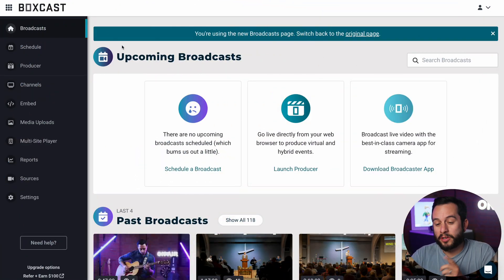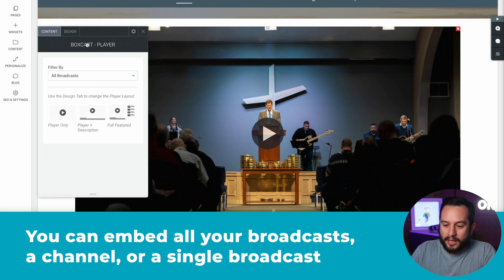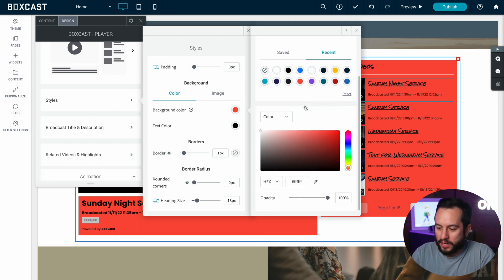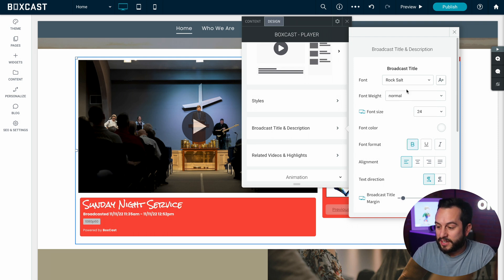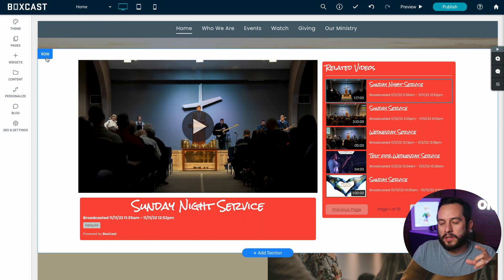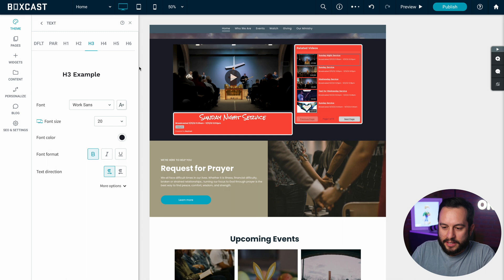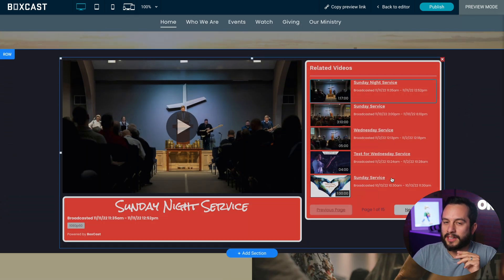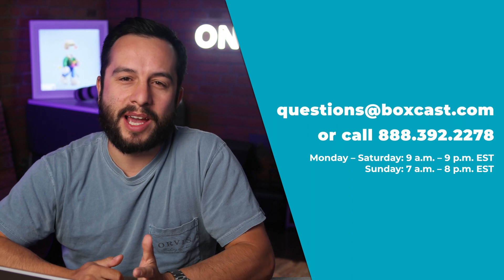Customize your Live Stream Player on BoxCast Sites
In this video, we’ll show you how to embed a live stream player on your website using BoxCast Sites. With just a single-row column, you can easily drop in the BoxCast video player and customize it to display one event at a time or show archived content sorted by channel. In just a minute or two, you’ll have a clean, professional-looking live stream embedded on your site.